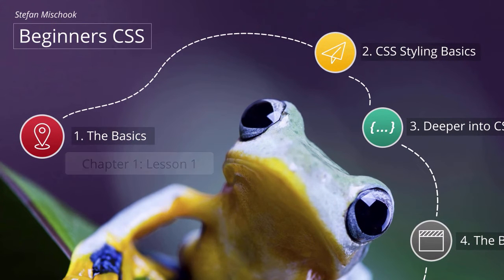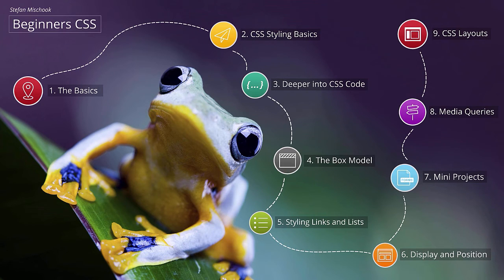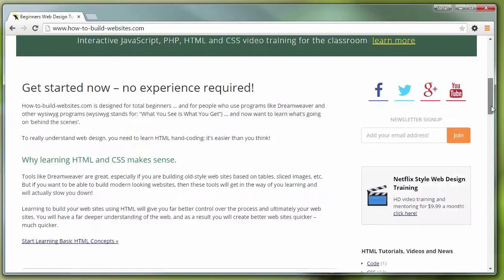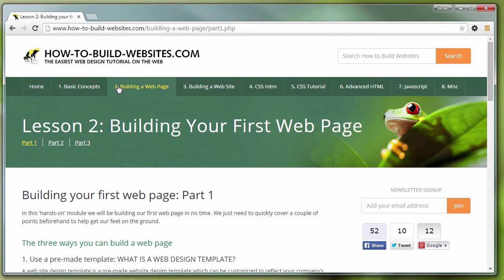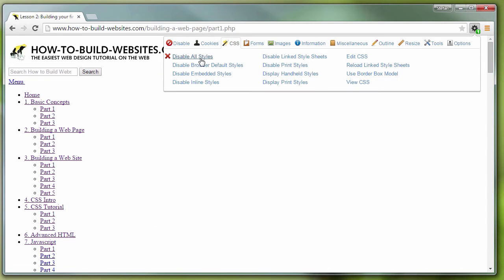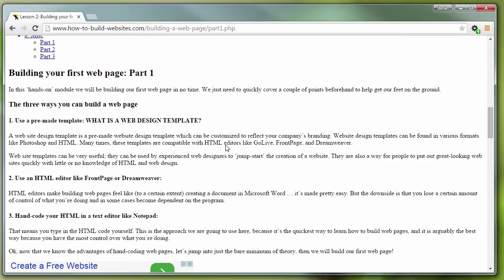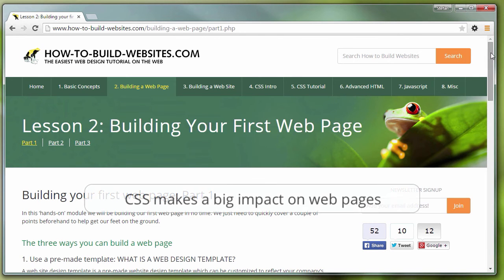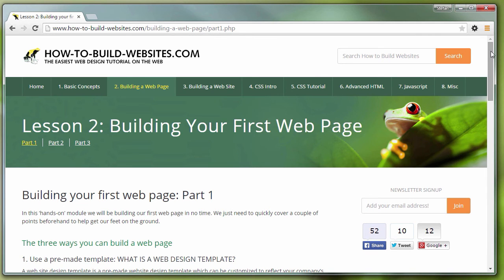Ch1 L1 introduction to css